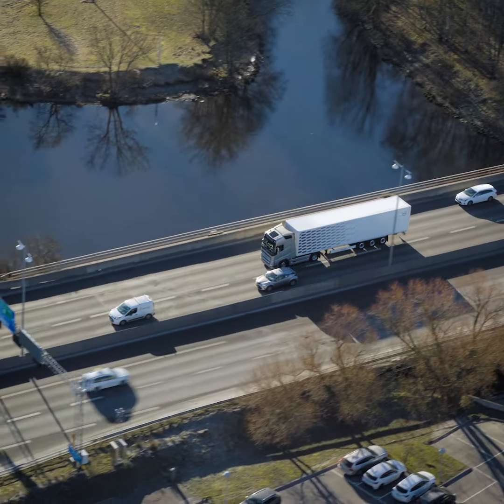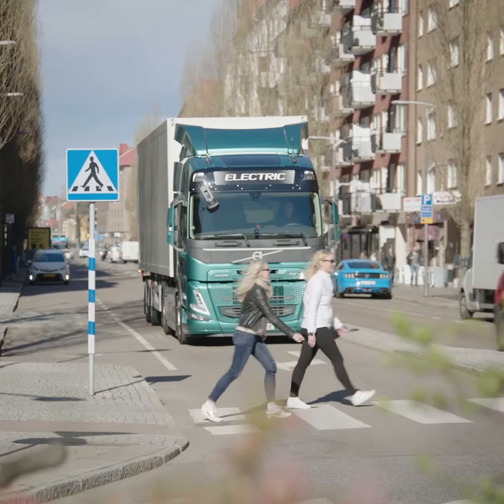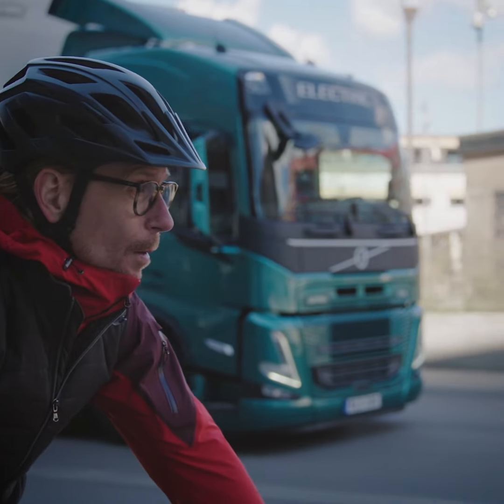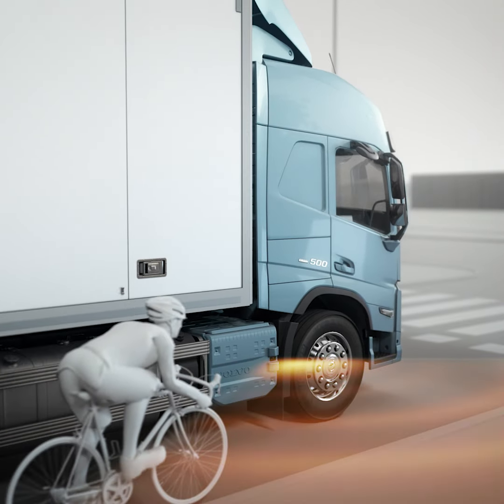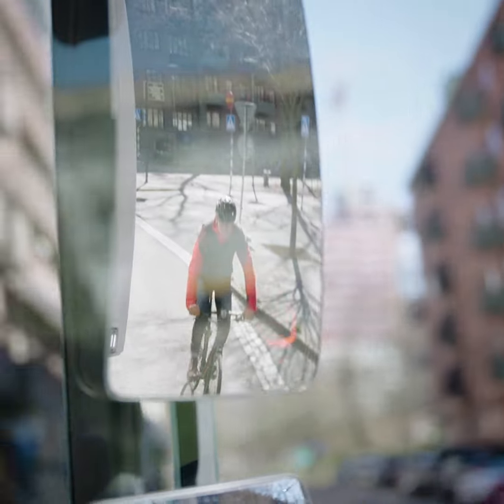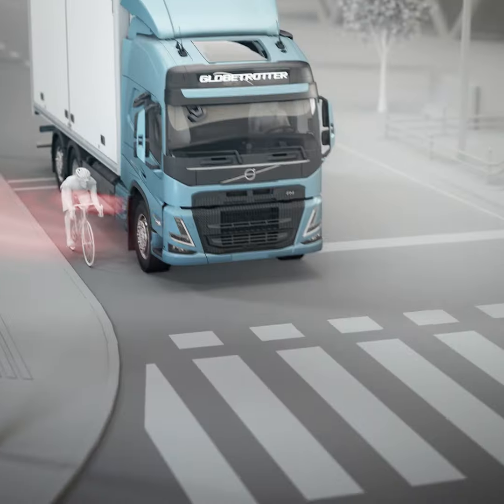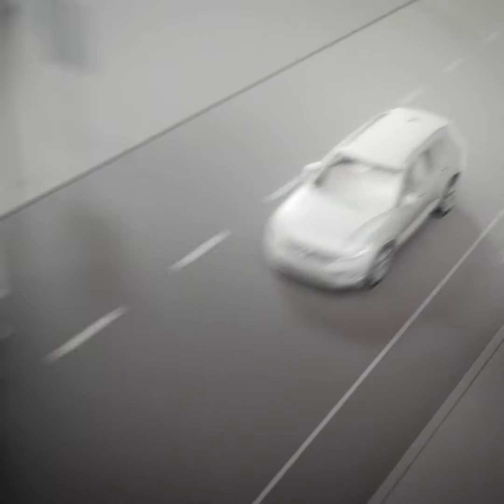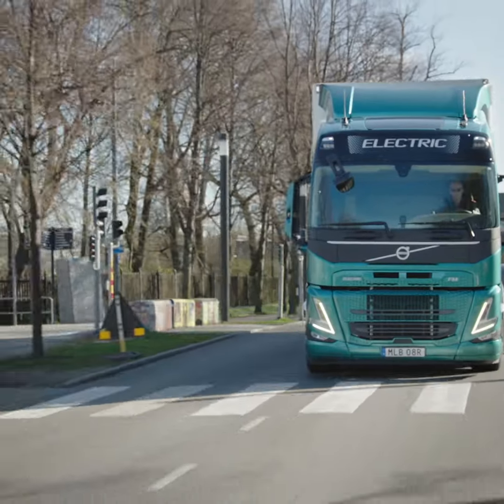Volvo Trucks – Side Collision Avoidance Support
Find out how our new Side Collision Avoidance Support active safety system helps prevent collisions to the side of the truck. Side Collision Avoidance Support is available on both sides of the truck and also incorporates Lane Change Support, now enhanced to detect vehicles in adjacent lanes travelling at any speed.